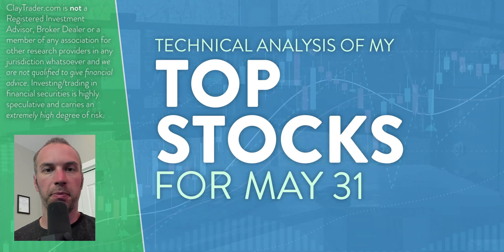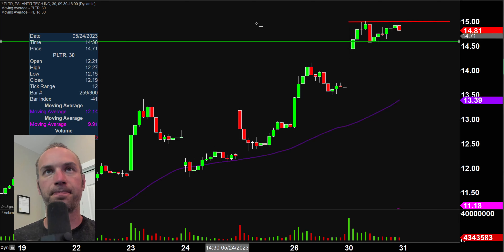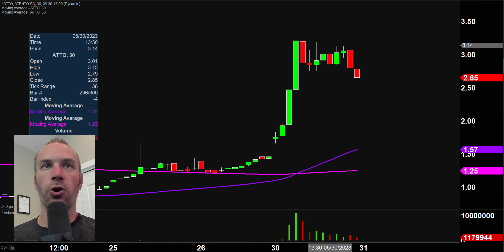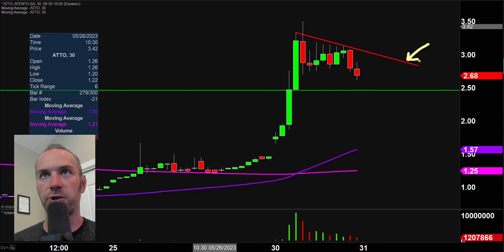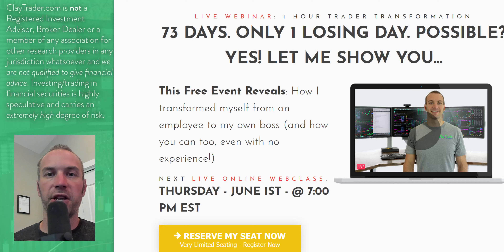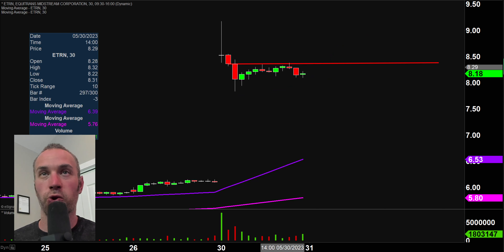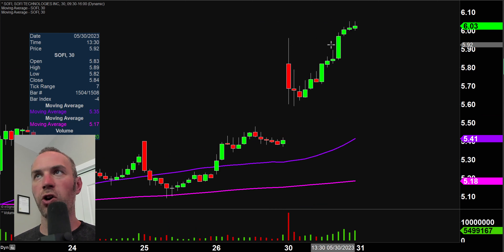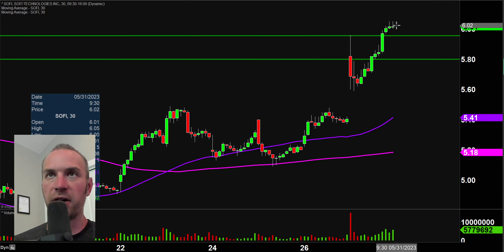Top 10 Stocks For May 31, 2023 ( $PLTR, $TTOO, $ATTO, $AI, $AMC, and more! )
Learn how to trade big board and penny stocks by learning to read stock charts and identify technical patterns through technical analysis. Follow along and learn as I perform a quick stock chart technical analysis review on $PLTR, $TTOO, $ATTO, $AI, $AMC, $ETRN, $WLDS, $TSLA, $SOFI, $TQQQ.